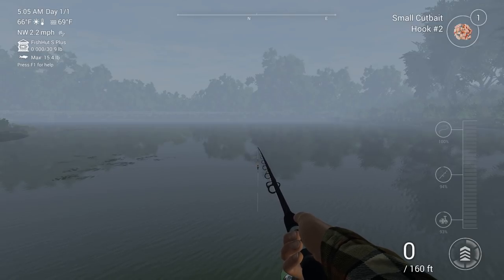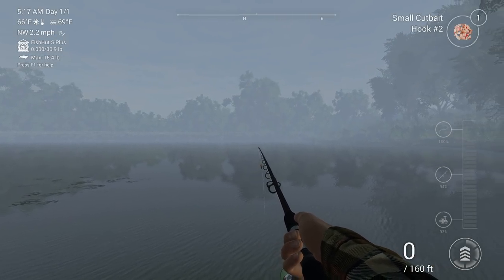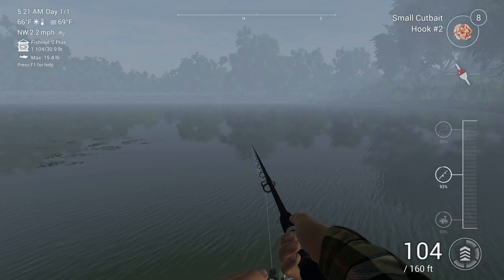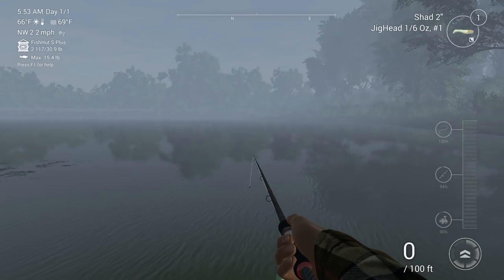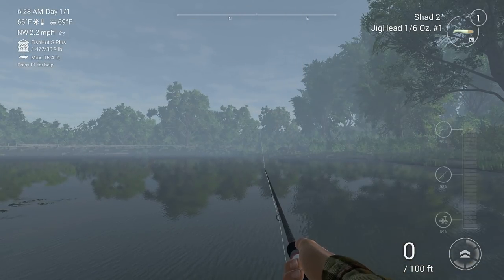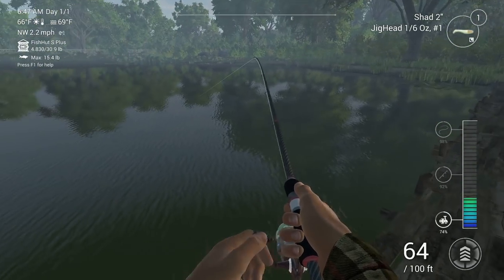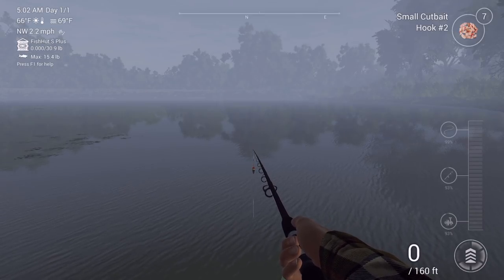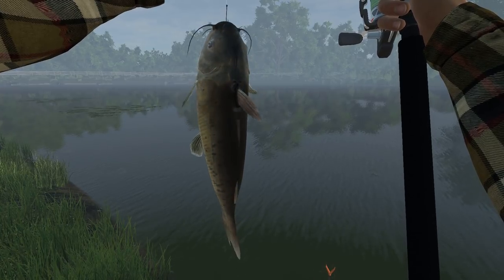Fishing with 2 Poles At Once!! Fishing Planet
I think I found out a way to fish for Catfish and Bass at the Same Time!

GRAPHICS CARD: NVIDIA GEFORCE 1060 GTX